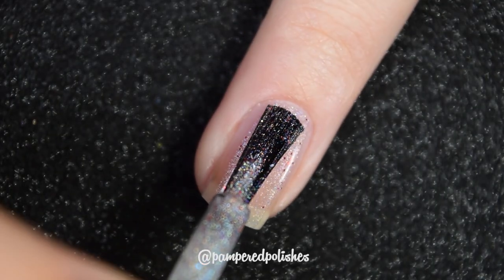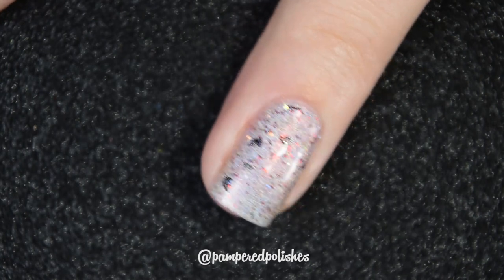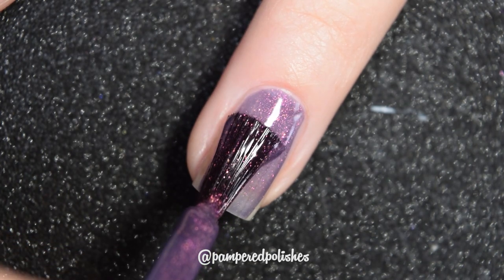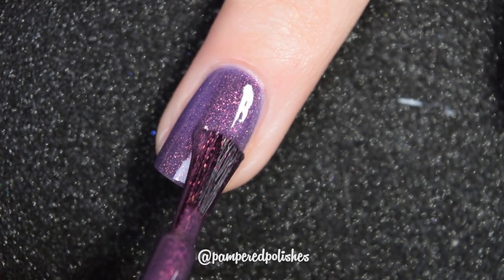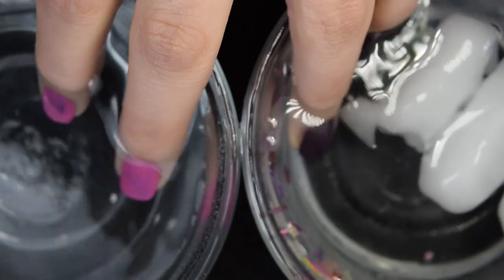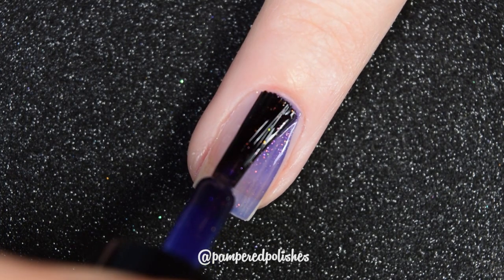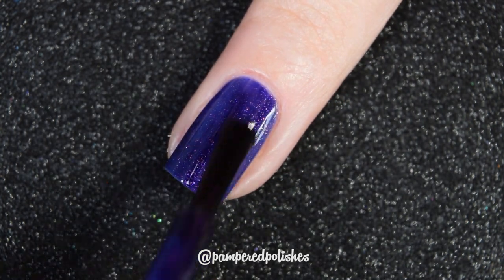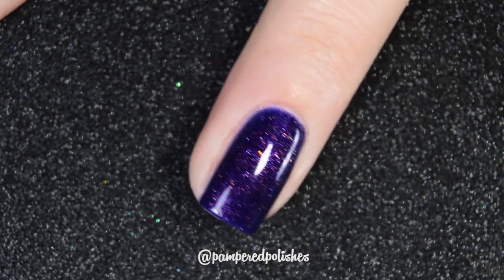March Polish Pickup | Live Swatches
Hello lovelies!

Today I have swatches for you from March's Polish Pickup that will be live March 1-4

This month's theme is Album Covers!

Polishes in the order they're seen:
- Blush Lacquers- Iris ($11.50, no cap)
- Colors de Carol- Superstar ($12.50, no cap)
- KB Shimmer- The Kid ($10, no cap)
- KB Shimmer- Raspberry Beret Sugar Scrub ($10, no cap)
- LynB Designs- How A-Musing ($12, no cap)
- LynB Designs- Tea bag
- Native War Paints- Welcome To The Tragic Kingdom ($13, no cap)
- Native War Paints- Welcome To The Tragic Kingdom Eyeshadow ($7, no cap)
- Pampered Polishes- Feeling This ($12, 150 cap)
- Rogue Lacquer- On The Border ($12.50, 300 cap)
- Sassy Pants Polish- Heartbeat Next To Mine ($12, no cap)